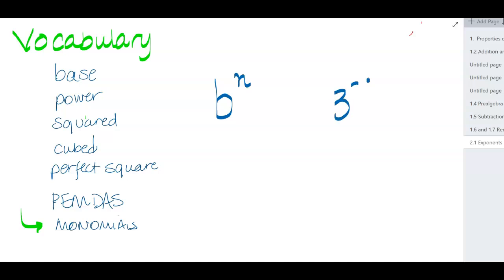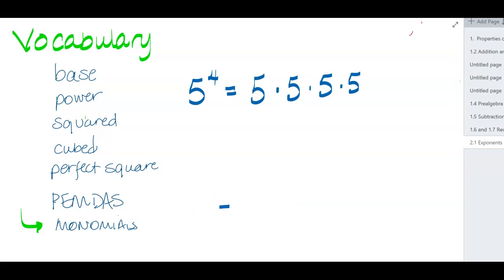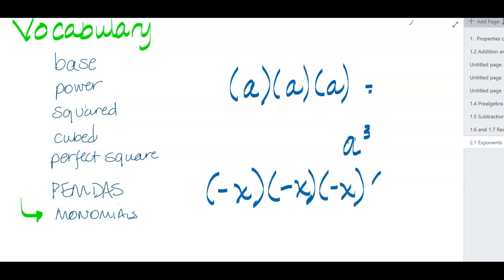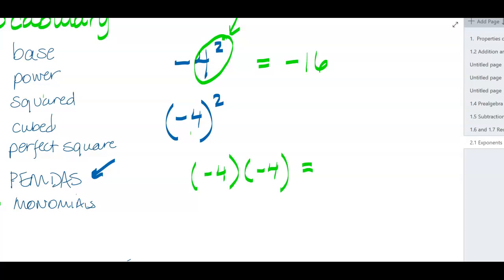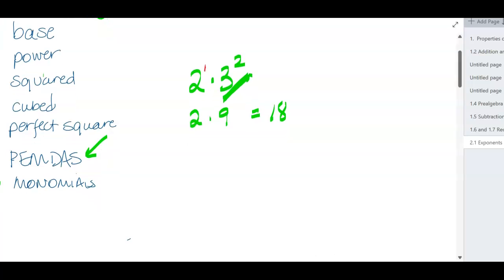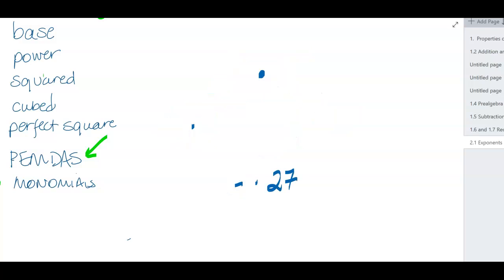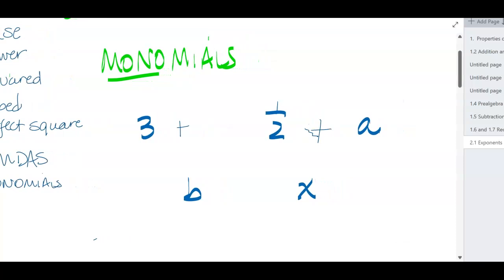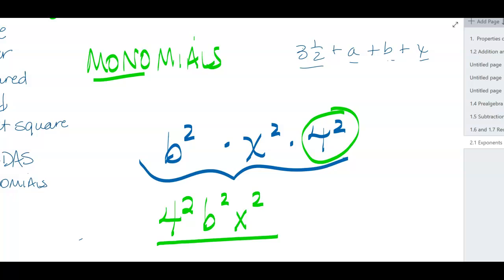2.1 Prealgebra Powers and Exponents a